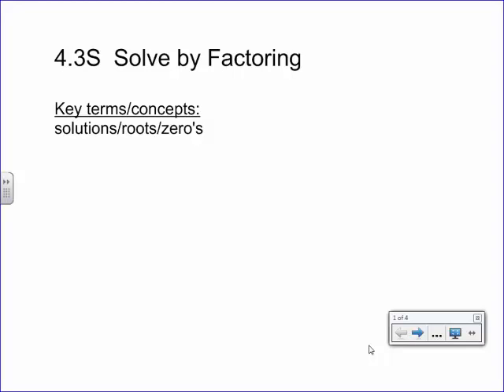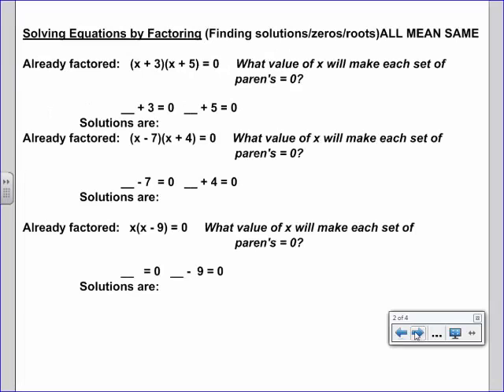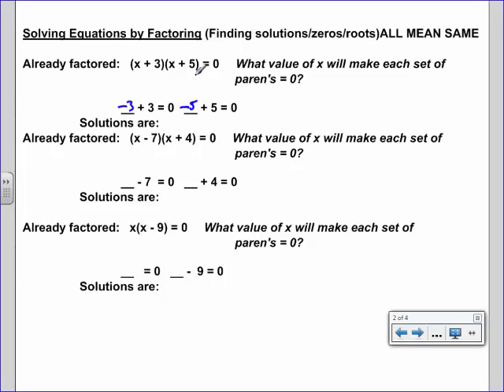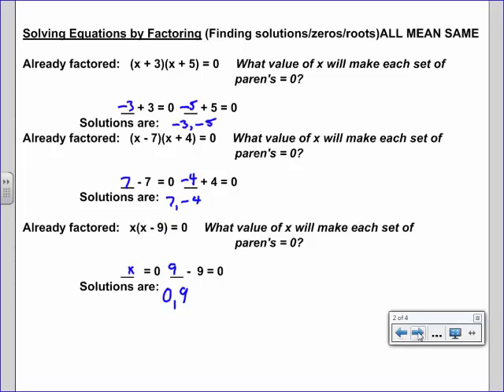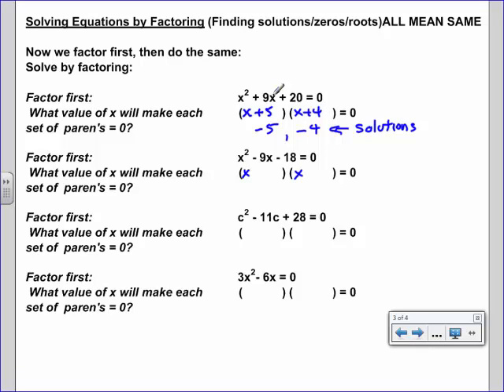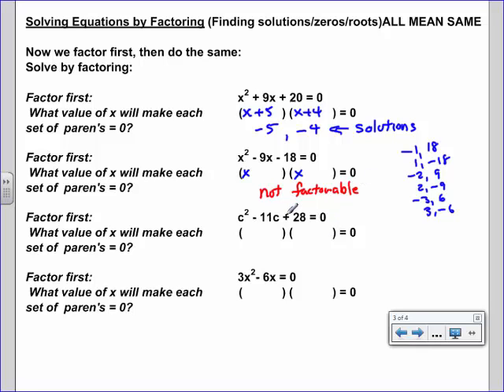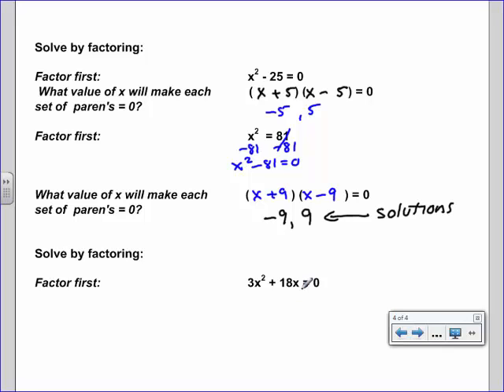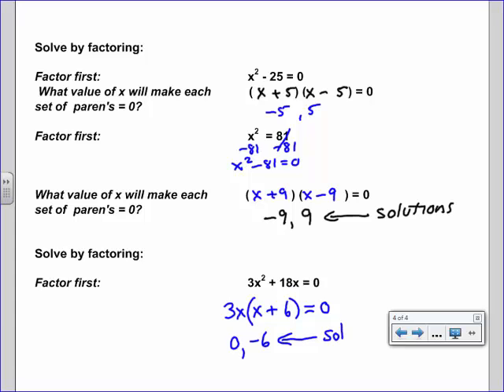4 3S Solve by Factoring